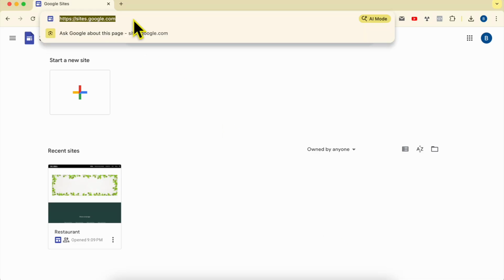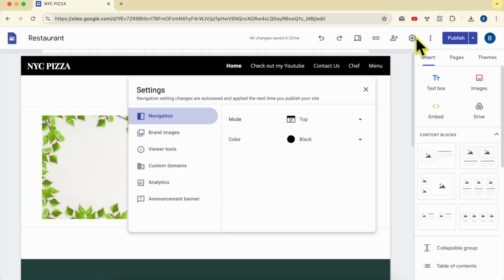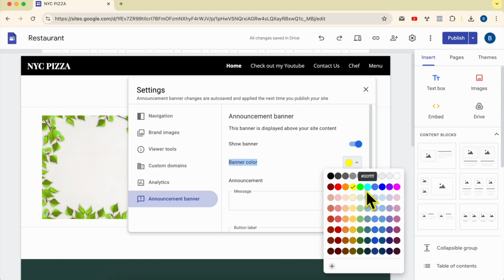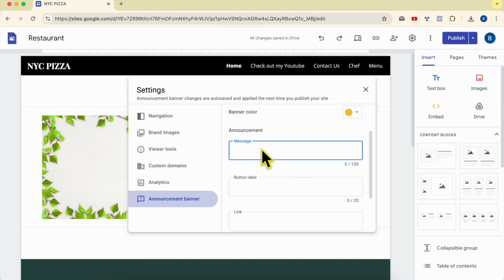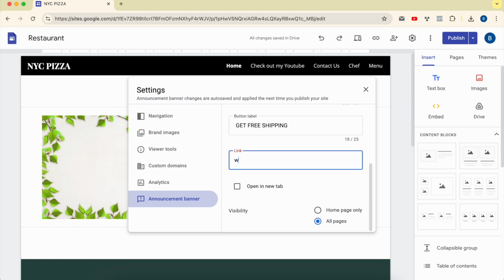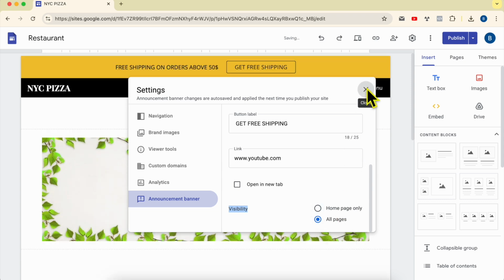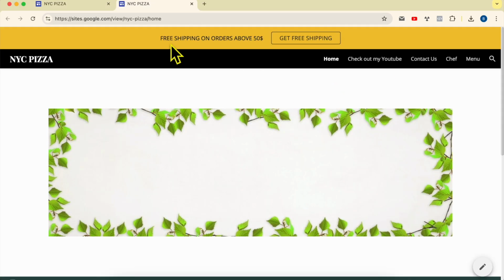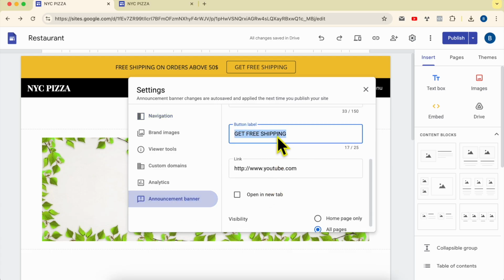How To Add an Announcement Bar In Google Sites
Learn how to add an announcement bar in Google Sites with this step-by-step tutorial. In this video, I will show you exactly how to add an announcement bar in Google Sites, create a top banner, customize the message, choose colors, add buttons, and set links to display on your homepage or all pages.

This tutorial covers everything you need to know to add an announcement bar in Google Sites, including showing banners, customizing messages, adding call-to-action buttons, linking pages, and publishing your changes. Perfect for beginners who want to improve the design and functionality of their Google Sites website.

📌 What you’ll learn in this tutorial:

How to add a top banner or announcement bar in Google Sites

How to enable the announcement bar and select colors

How to add buttons and links to your announcement bar

How to control visibility on homepage only or all pages

How to publish your changes and preview the announcement bar

If you want to create professional Google Sites websites and learn everything from headers, banners, forms, media, buttons, custom code, and analytics, you can get my complete Google Sites for Beginners course for free